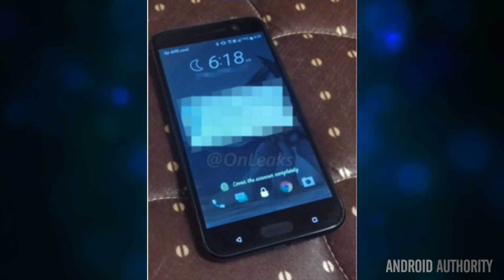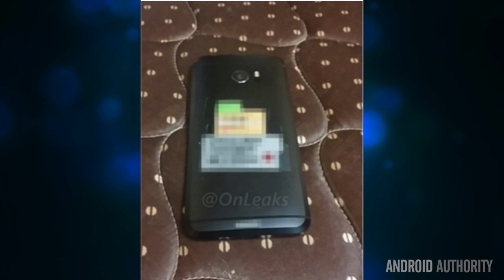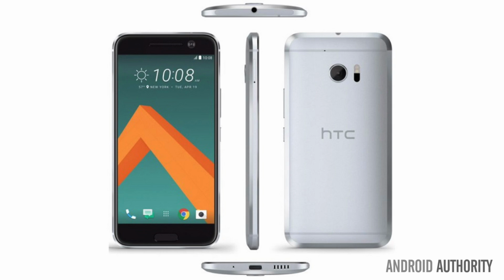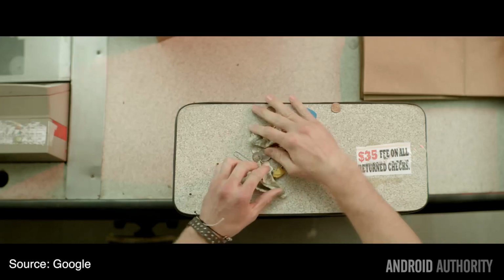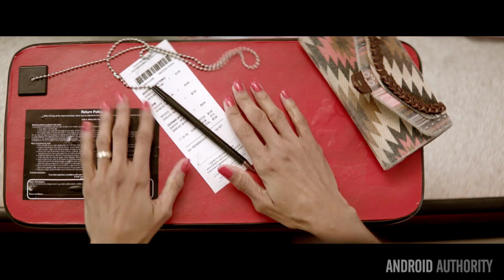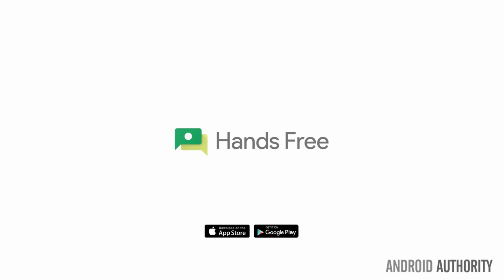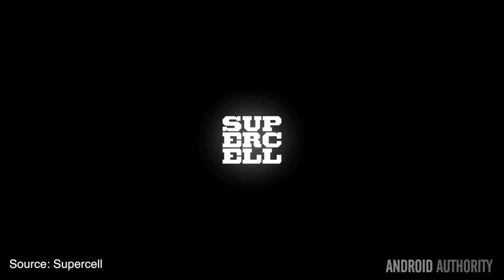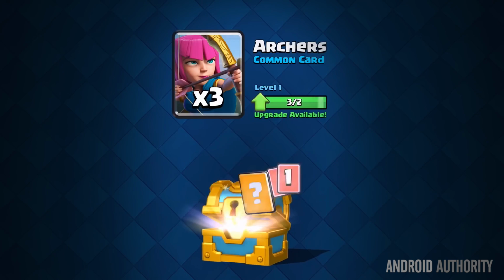HTC One 10 Leaked, Google "Hands Free" & Clash Royale - Android Weekly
to learn more...
Jayce talks about this week's Android news!